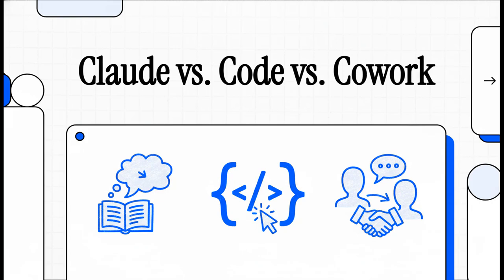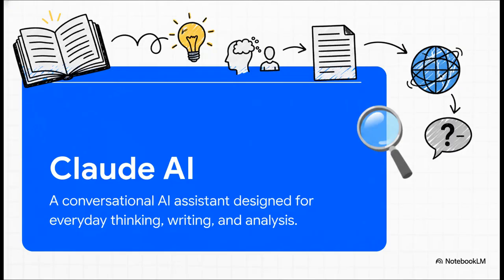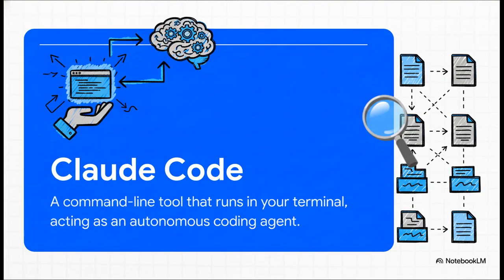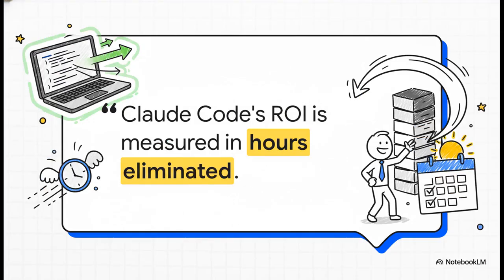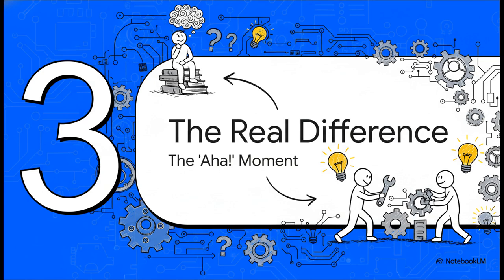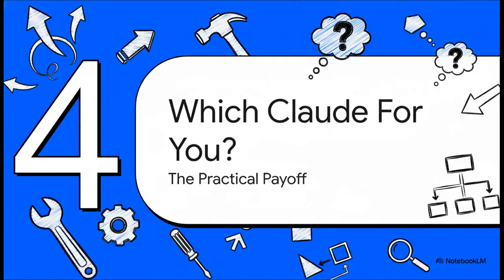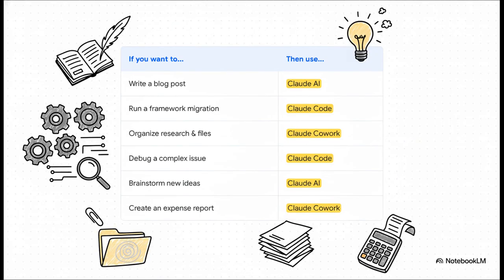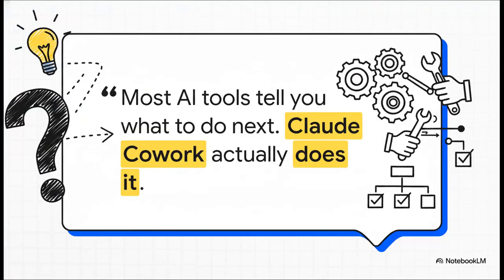Which Claude you should use (Claude vs Code vs Cowork)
Claude AI now comes in multiple forms — but many people are confused about the differences.

In this video we break down:
• Claude (AI assistant)
• Claude Code (developer tool)
• Claude Cowork (AI for real-world tasks)

You'll learn:
- What each version of Claude actually does
- When to use Claude vs Claude Code
- How Cowork automates real work on your computer
- Which tool is best for developers, businesses, and everyday users

Think of it like this:
Claude → Thinking assistant
Claude Code → Developer assistant
Claude Cowork → Work automation assistant

By the end of this video, you'll understand exactly which Claude tool you should be using.